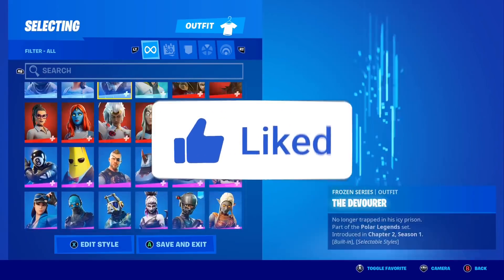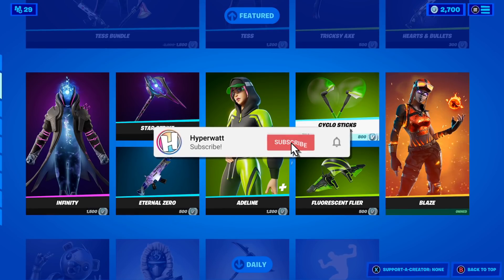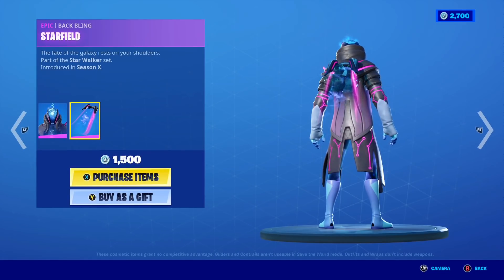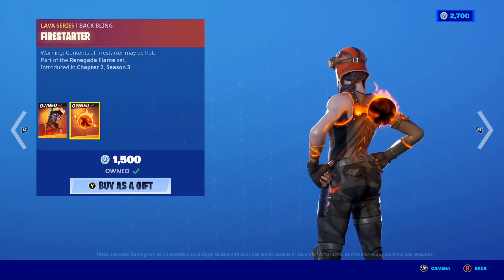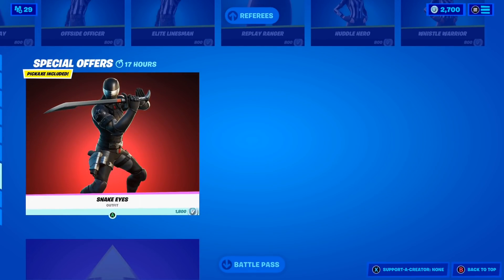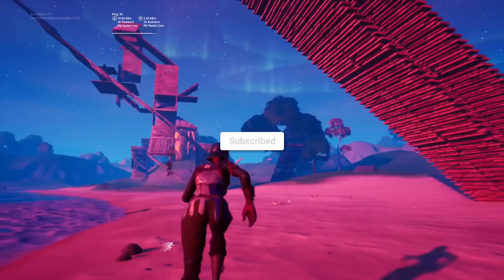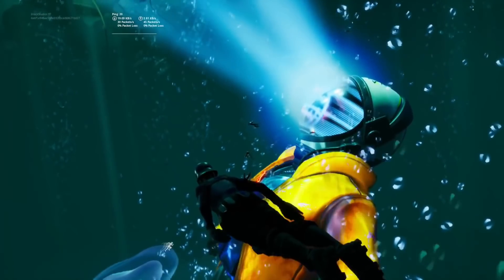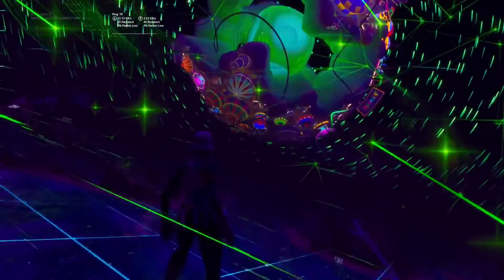TRAVIS SCOTT SKIN 100% RETURN RELEASE DATE in Fortnite Item Shop! (Travis Scott Skin Coming Back)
What's up guys, in this video I expressed my very highly regarded opinion about the new updated 100% confirmed season 5 coming back returning/return release date of the amazing Travis Scott skin including the Travis Scott bundle into the daily Fortnite item shop today! the awesome Travis Scott skin along with the diamond jack pickaxe, the headbanger emote, the Astro Jack skin & the goosebumps gun wrap will all be returning to the Fortnite item shop very very soon!